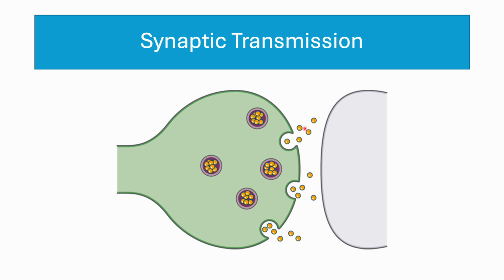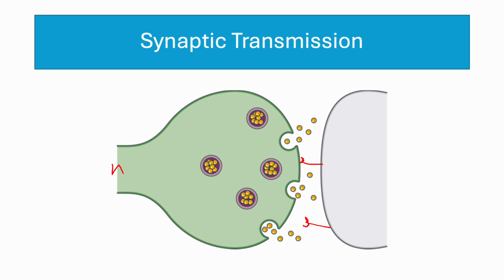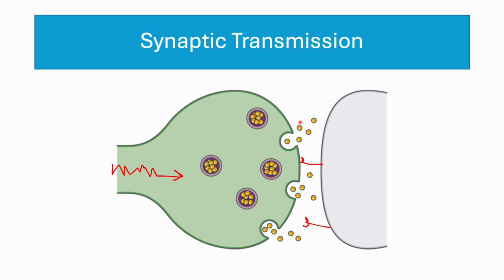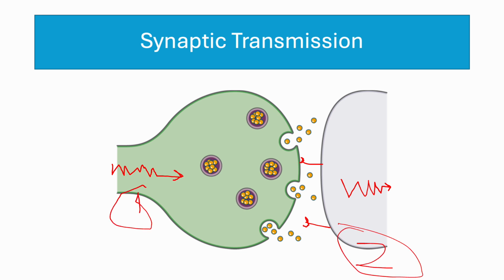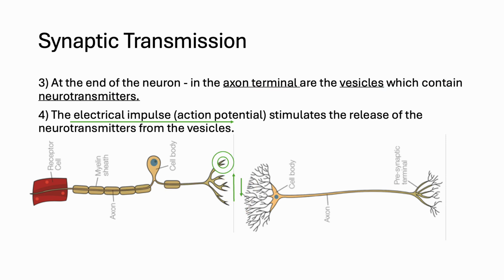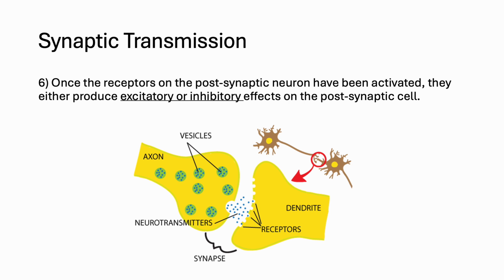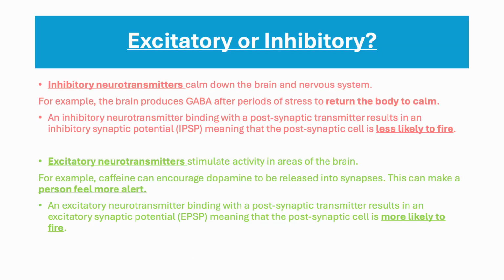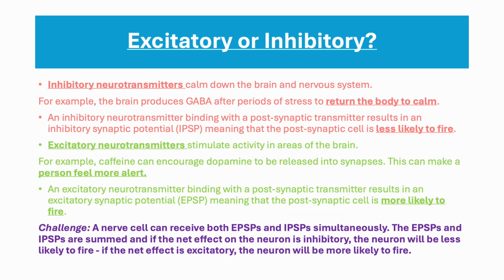Synaptic Transmission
00:00 Intro
00:26 Synapse diagram
02:45 Step by step explanation
04:05 Excitation & inhibition